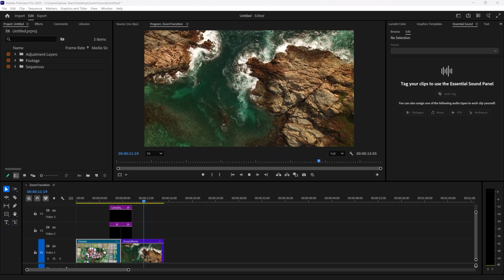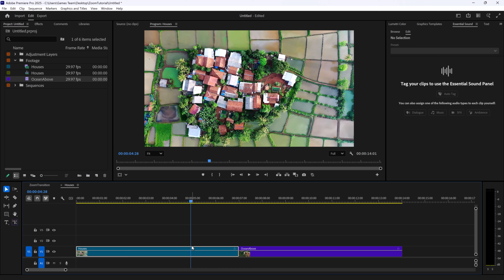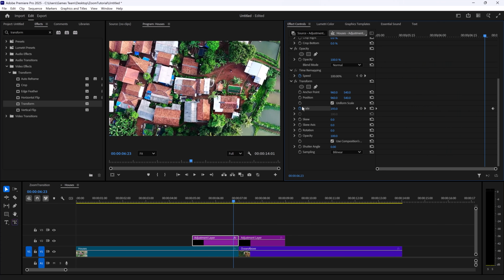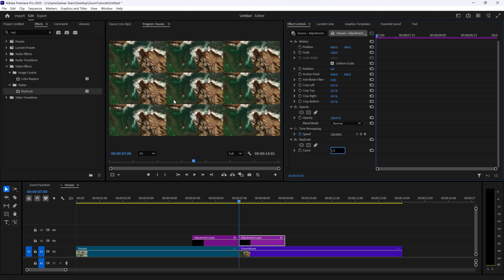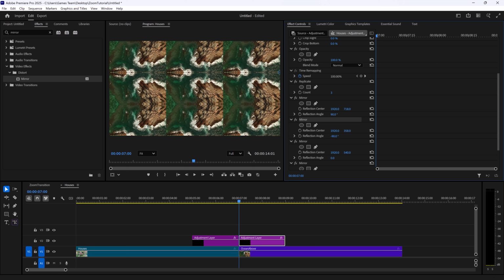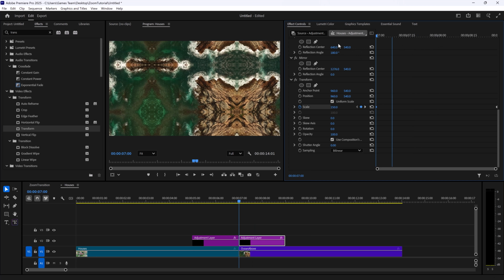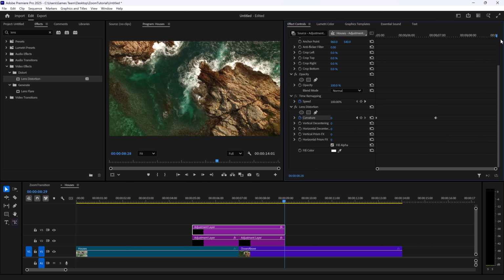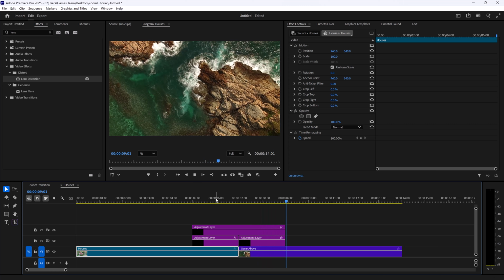Viral Zoom Distortion Transitions in Premiere Pro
Stop using boring, static cuts. In this tutorial, I’m showing you how to create the high-energy Zoom Distortion Transition that is taking over social media and YouTube. The best part? You don't need any expensive plugins like Sapphire or Universe—we’re building this entirely with native Adobe Premiere Pro effects.

I’ll walk you through a professional, non-destructive workflow using the Transform, Mirror, and Repeater effects. This method allows you to create ultra-smooth, cinematic motion that you can save as a preset and use on every project to save hours of editing time.

Why This Method is Better:
No Plugins: Save money by using the native Premiere Pro engine.
Non-Destructive: Keep your original footage clean and easy to swap.
High Performance: This workflow is optimized for 2026 hardware—no more laggy timelines.
Pro Results: Learn the velocity curve secrets that separate amateur edits from professional ones.

🖥️ About Tech Talk with Professor Matt:
Master your creative tools with industry-standard workflows. From Premiere Pro editing hacks to After Effects motion design, we help you create faster and better.